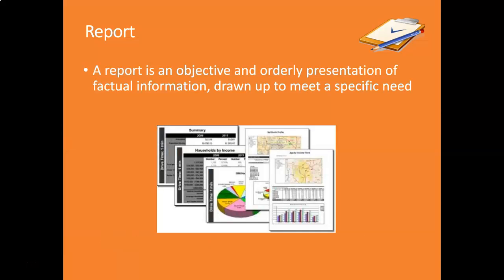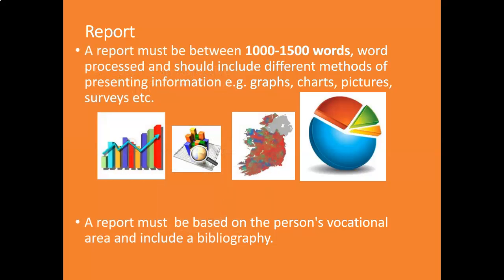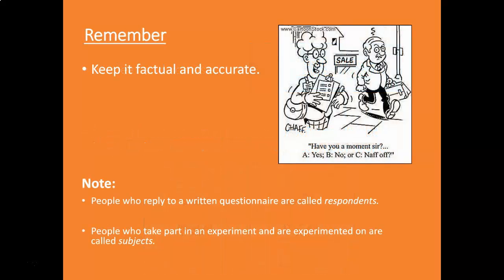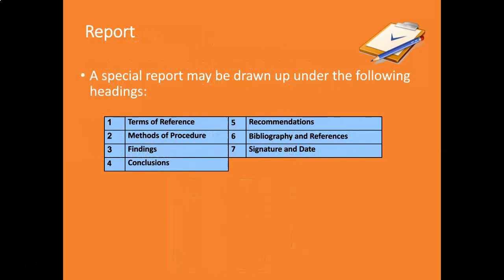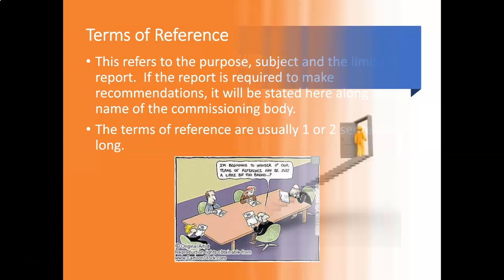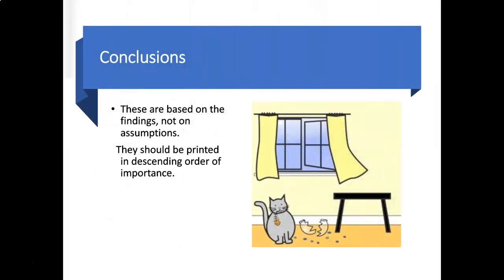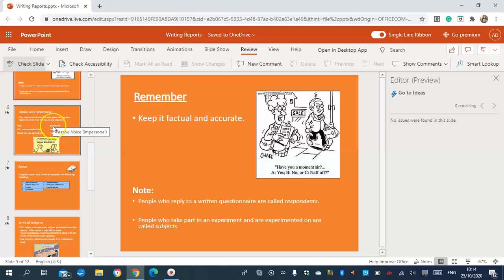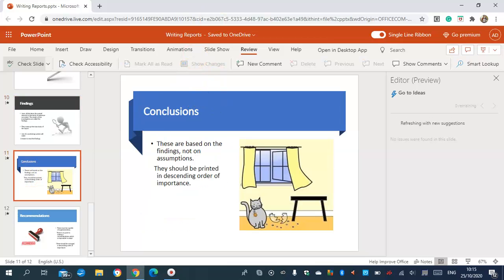Writing Reports PowerPoint 2020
Presenting a presentation on Writing Reports about Report, Remember, Passive Voice (impersonal)​, Terms of Reference, Methods of Procedure, Findings, Conclusions, and Recommendations.